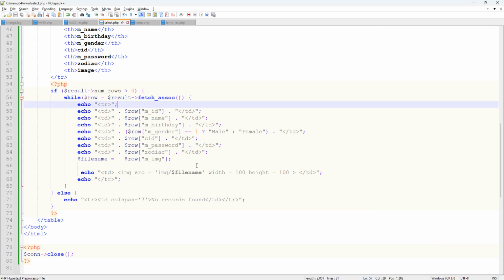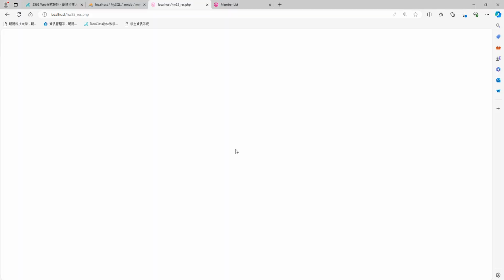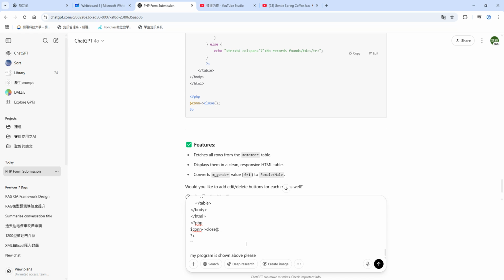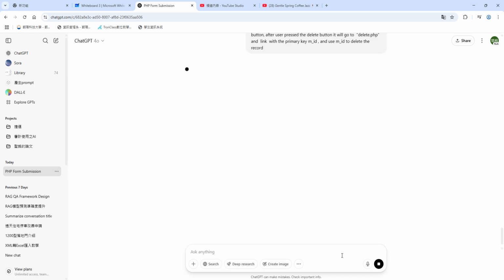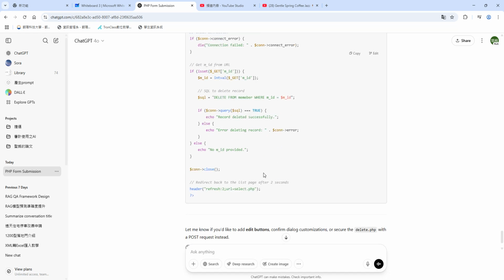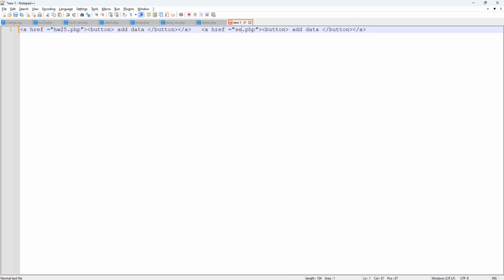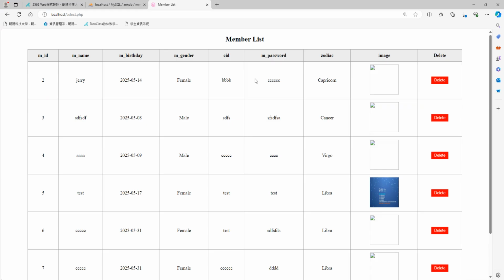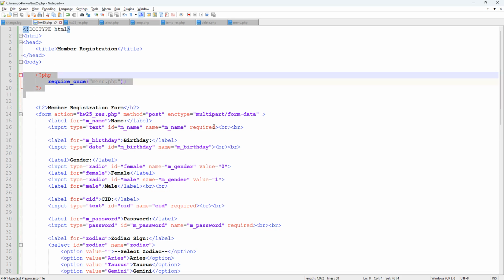錄製 2025 05 19 11 29 14 534